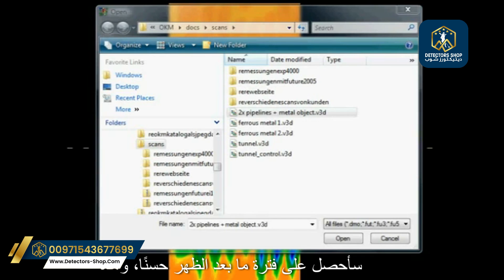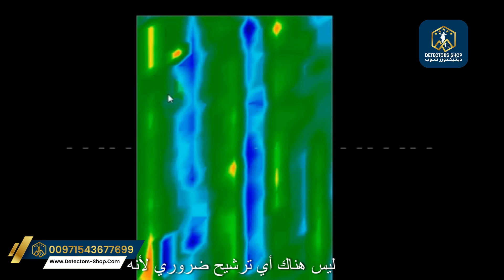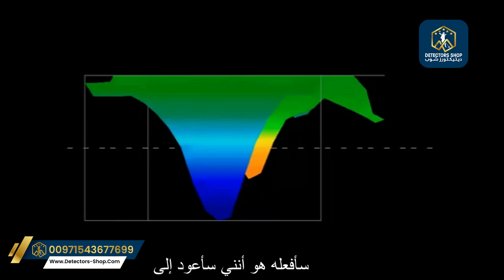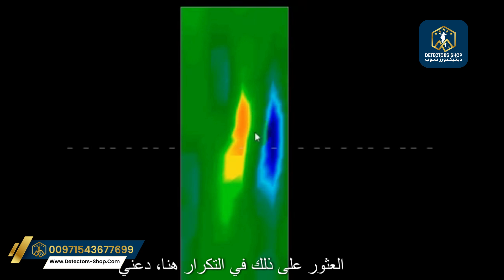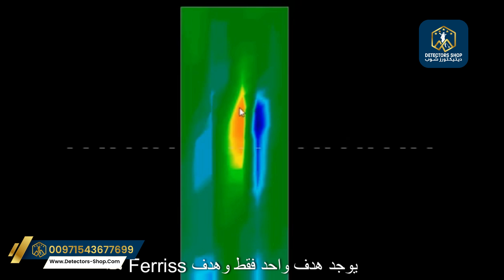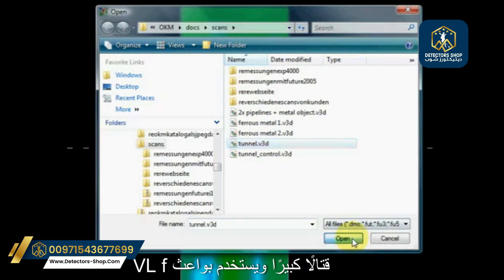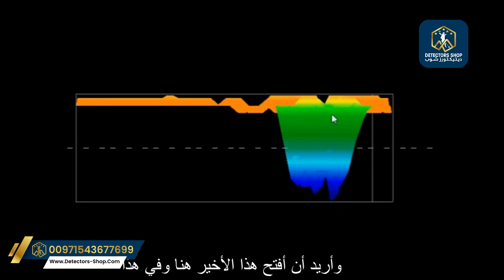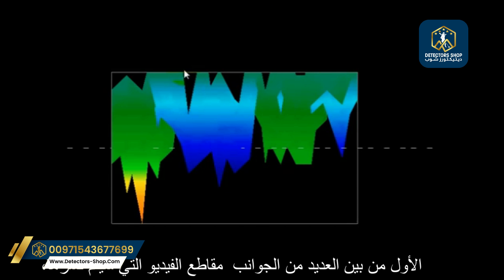شرح وتحليل النتائج والصور ثلاثية الأبعاد ببرنامج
شرح لكيفية عمل برنامج Visualizer 3D في أجهزة OKM
1. جمع البيانات:
 يقوم جهاز OKM بفحص الأرض باستخدام تقنيات مختلفة، مثل الكشف عن المعادن، أو الرادار الأرضي النفاذ (GPR)، أو الحث الكهرومغناطيسي (EMI).
 يجمع البيانات الخام عن السطح السفلي، بما في ذلك الإشارات من الأهداف المحتملة مثل المعادن، أو الفراغات، أو الأهداف الأخرى.

2. نقل البيانات:
 يتم نقل البيانات المجمعة إلى جهاز كمبيوتر عبر كابل USB أو اتصال لاسلكي.
 وذلك عن طريق التابلت اللوحي المرفق مع الأجهزة لعرض برنامج Visualizer 3D.

3. معالجة البيانات:
 يقوم برنامج Visualizer 3D بمعالجة البيانات الخام لإنشاء تمثيلات مرئية للسطح السفلي.
 يطبق الخوارزميات لإزالة الضوضاء، وتعزيز الإشارات، وإنشاء صور ثنائية وثلاثية الأبعاد.

4. التصوير ثنائي الأبعاد وثلاثي الأبعاد :

العروض ثنائية الأبعاد:   يعرض البرنامج مجموعة متنوعة من العروض ثنائية الأبعاد، بما في ذلك:
    * رسوم بيانية للإشارات توضح قوة الإشارات في أعماق مختلفة.
    * خرائط مشفرة بالألوان تسلط الضوء على أنواع المواد أو الأهداف  المختلفة.

العروض ثلاثية الأبعاد: يقوم بإنشاء نموذج ثلاثي الأبعاد للسطح السفلي، مما يسمح لك بما يلي:
    * تدوير، وتكبير، وتحريك النموذج لفحصه من زوايا مختلفة.
    * تقسيم النموذج لعرض أعماق مختلفة.

5. التحليل:
 يوفر البرنامج أدوات لتحليل البيانات وتحديد الأهداف المحتملة.
يمكنك:
    * قياس عمق، وحجم، وموقع الأهداف .
    * تصفية البيانات بناءً على معايير مختلفة.
    * مقارنة عمليات المسح من مناطق مختلفة.

6. التقارير:
* يسمح لك البرنامج بإنشاء تقارير تتضمن:
    * صور لباطن الأرض .
    * جداول بيانات.
    * تحليل للبيانات.

مميزات Visualizer 3D الرئيسية:

قياس العمق: يقدر عمق الأشياء المكتشفة.
موقع الهدف : يحدد موقع الأشياء في الأرض.
التصحيح اليدوي لإشارات الخطأ: يسمح لك بضبط البيانات لتقليل الضوضاء وتحسين الدقة.
طباعة وتصدير الصور: يتيح لك طباعة أو حفظ الصور لمزيد من التحليل أو المشاركة.
تمثيل الإطار السلكي المتغير: يقدم طرقًا مختلفة لتصور النموذج ثلاثي الأبعاد.
صورة حية محسنة (لبعض الأجهزة): توفر تصورًا في الوقت الفعلي أثناء المسح.

**ميزات جديدة في Visualizer 3D Studio:**

* **خيارات تصور إضافية:** طرق موسعة لتصور البيانات.
* **علامات مرجعية فردية:** أضف علامات لتسليط الضوء على مناطق الاهتمام المحددة.
* **أنواع التربة الفردية:** خذ في الاعتبار ظروف التربة المختلفة للحصول على نتائج أكثر دقة.
* **صورة حقل المسح:** تضمين صورة للمنطقة الممسوحة كمرجع.
* **إنشاء تقارير PDF:** إنشاء تقارير احترافية المظهر تحتوي على صور وبيانات.
* **أنواع تربة افتراضية إضافية:** اختيار سريع لأنواع التربة الشائعة.
* **إعدادات متقدمة:** صقل البرنامج لتلبية الاحتياجات المحددة.

يستخدم برنامج Visualizer 3D مجموعة متنوعة من التقنيات لجمع ومعالجة وعرض البيانات التي تم جمعها بواسطة أجهزة OKM. فهو يوفر مجموعة واسعة من الميزات التي تساعد المستخدمين على تحديد الأهداف المحتملة في باطن الأرض .
! نشكركم على مشاهدتكم
إذا كنتم مهتمين بتجربة أجهزة كشف الذهب والمعادن عالية الجودة، لا تترددوا في زيارة مقر شركتنا في دبي
نقدم أجهزة ذات أداء ممتاز مع ضمان لمدة 5 سنوات، وخدمة تدريب مجانية لضمان استخدامكم الفعّال للأجهزة.
! تجربة تسوق فريدة مع خدمة عملاء استثنائية
اتصلوا بنا الآن واكتشفوا عالم الكشف عن الكنوز

Pour commander le détecteur ou pour toute question, veuillez contacter le numéro suivant :

الإمارات العربية المتحدة, دبي , ديرة , شارع صلاح الدين بالقرب من محطة مترو صلاح الدين مبني تكنيك للشركات  , الطابق 3 , رقم الشركة 301